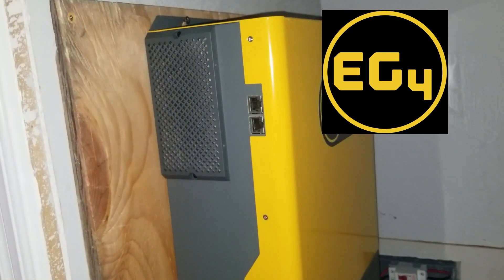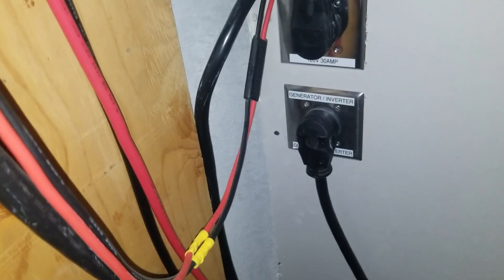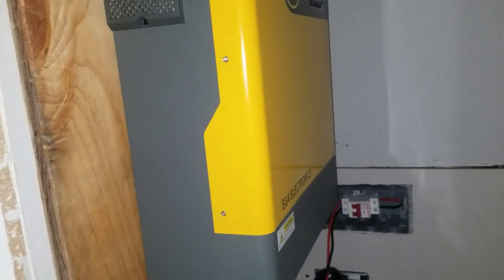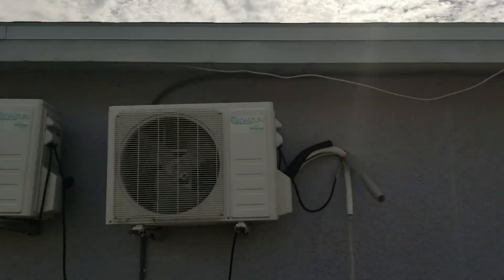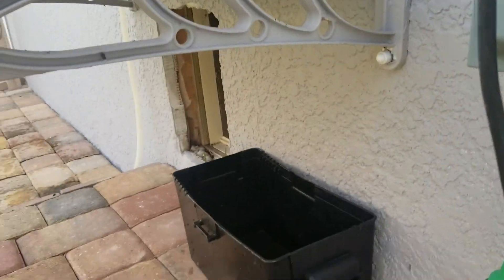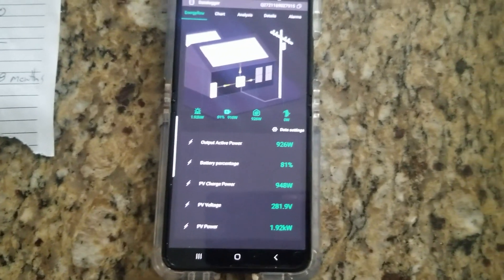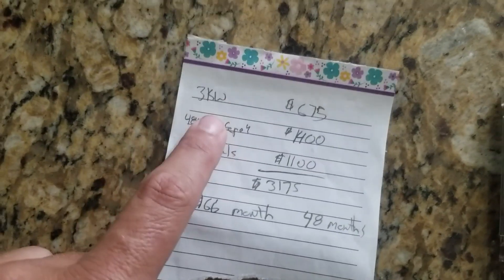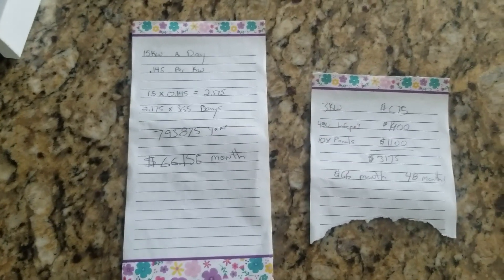3kw EG4 Solar Hybrid on/off grid 48 Month ROI (return on investment) Generating $66/mo SWFL EASY DIY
This is my Hybrid grid/off-grid solar system. This system has a EG4 3kw All-in-one inverter, a EG4 Lifepo4 48v 100ah battery, & 9 REC 325w Mono Panels. This system is setup on Pine Island in SWFL. It has been up and running for 1-2 months so far. I'm generating between 15kw-25kw a day so far with long summer days and lots of sunlight here in SWFL.  This system has been generating between 17.5kw-25kw per day on average. If you do the math as seen in the video based off of just 15kw a day the system will only take 48 to pay itself off with energy savings. Very simple system to setup and requires almost no maintenance. I purchased the EG4 3kw & the EG4 Lifepo4 48v 100ah from Signature Solar. Also just one more bonus since hurricane Ian we have had lot of intermediate power outages and it has been really nice to keep the A/C here in SWFL going during those outages.